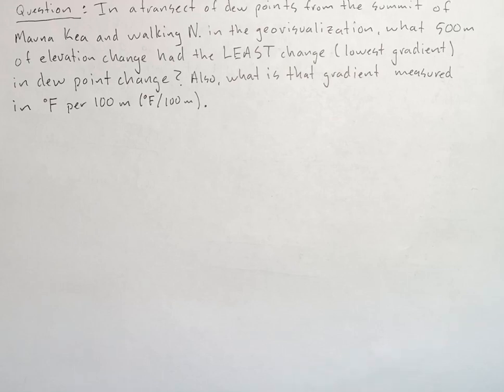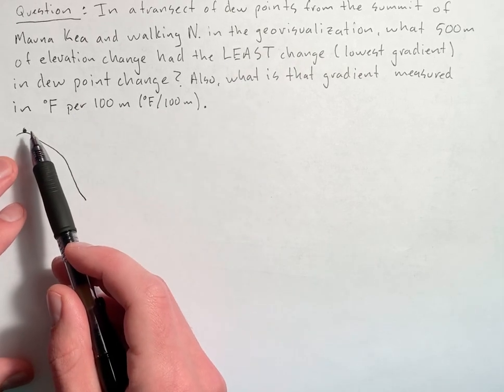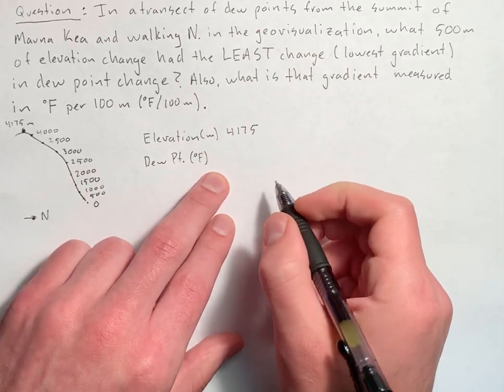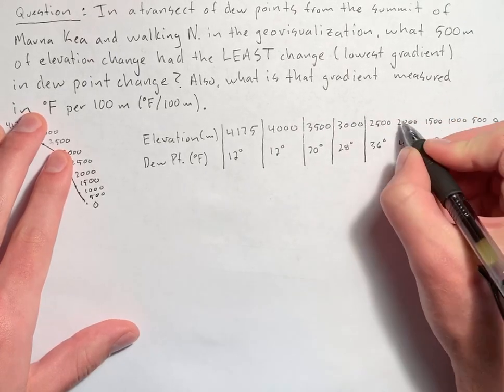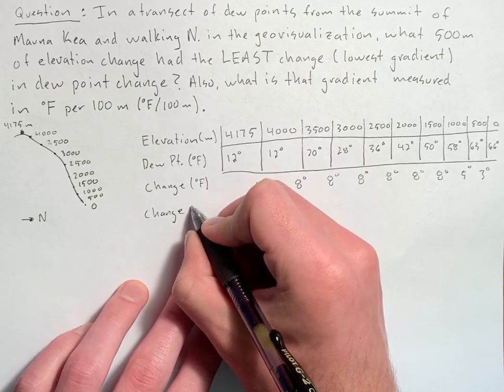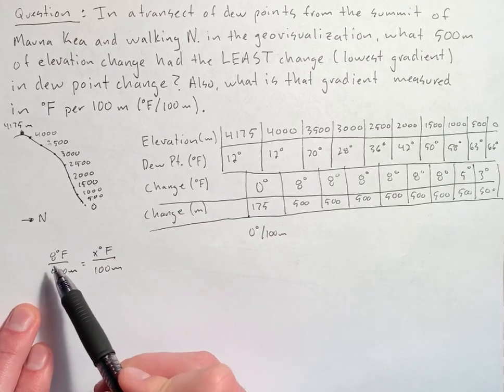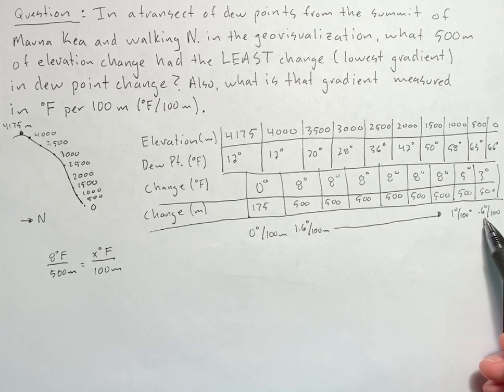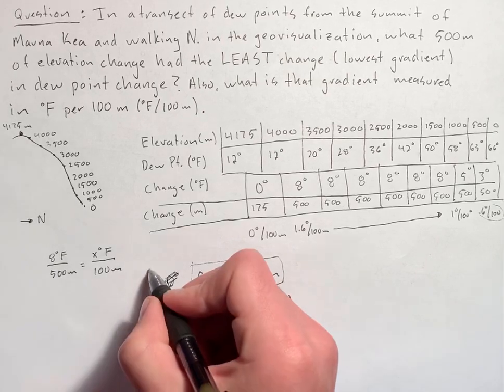GPH 112 Hawaii Lab Stage B: Task 4 on analyzing dew points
This tutorial is for the GPH 112 Hawaii Lab Stage B: Task 4 on analyzing dew points. In Task 4, you learn about the why behind the tremendous geographic differences in the dew point (amount of water vapor in the atmosphere) in different places on the Big Island of Hawaii. This tutorial guides you on how to answer the Task 4 question, and it is a supplement to the PDF file.